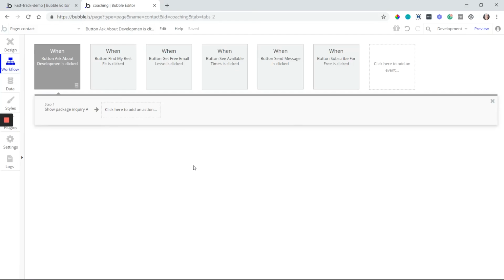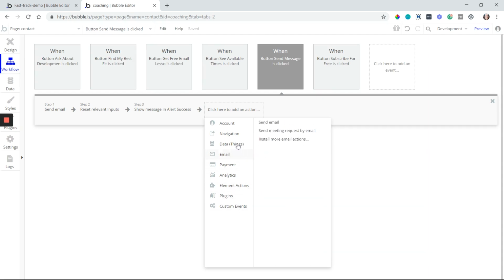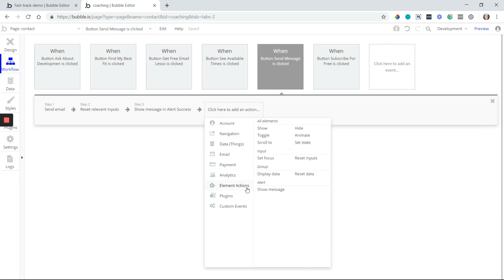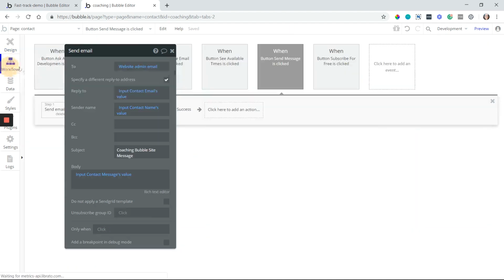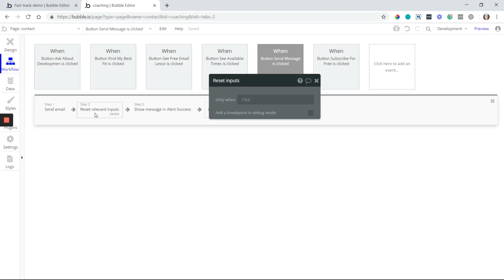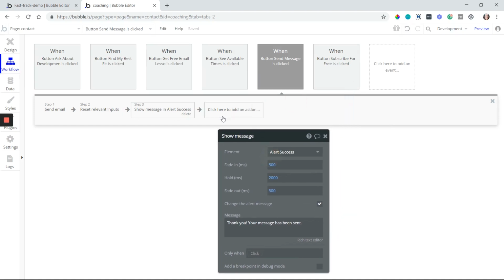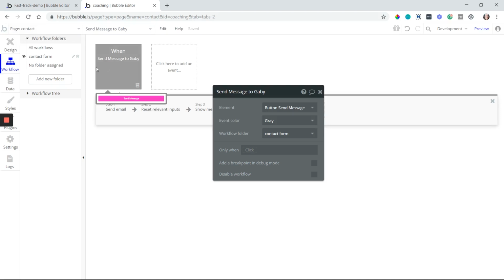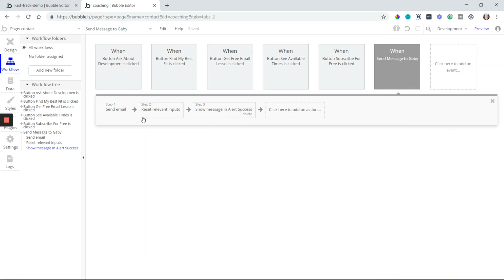07-Workflows_Tab_Overview